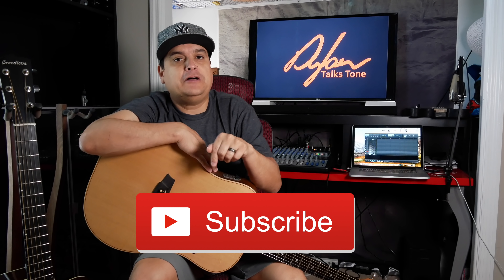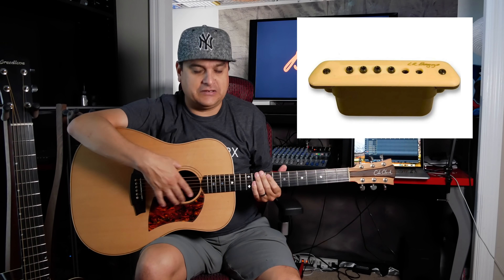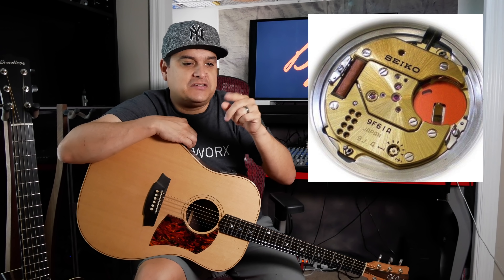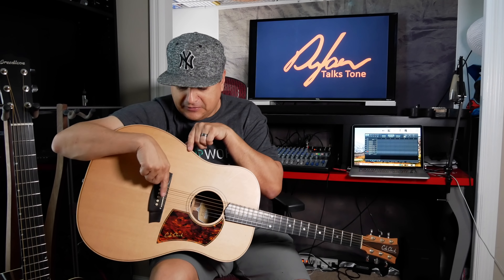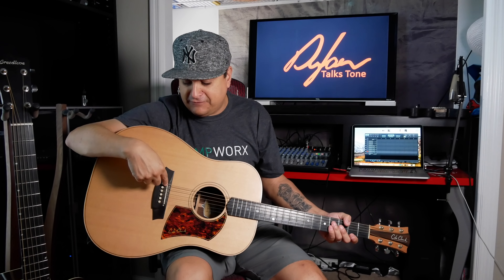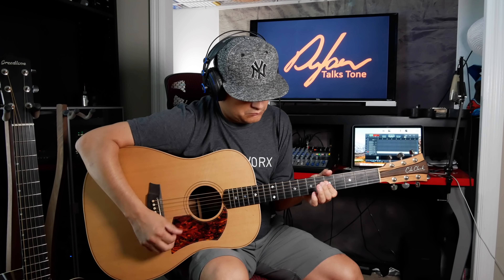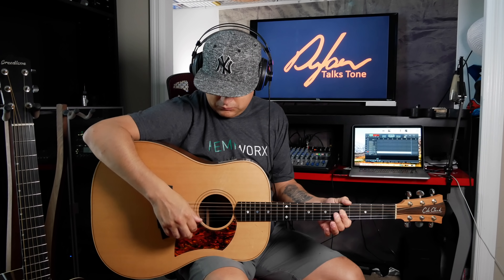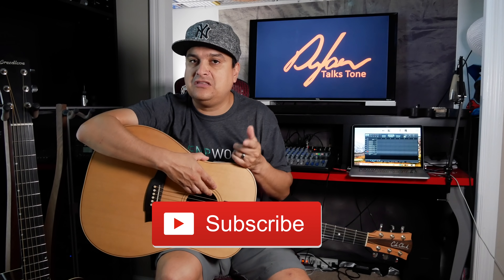How Do Acoustic Guitar Pickups Work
Learn how to get the gear we review for FREE! This is a great Acoustic pickup system that you can fit to your guitar

This video gives you an over view and a demo of some of the different types of acoustic pickups. We use a col clark acoustic guitar in the video.

Lighting
Ring Light

Cameras

Tripods
Monopod

Audio
Zoom H5 recorder

Focisrite 2i2

Behringer Mixer

Betterlivestream.com